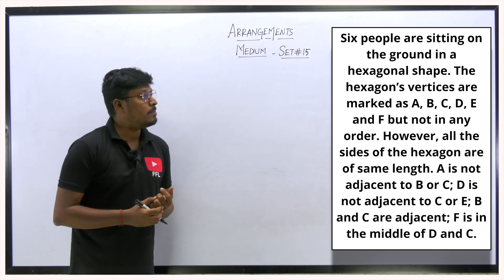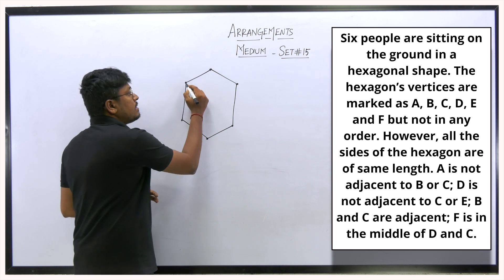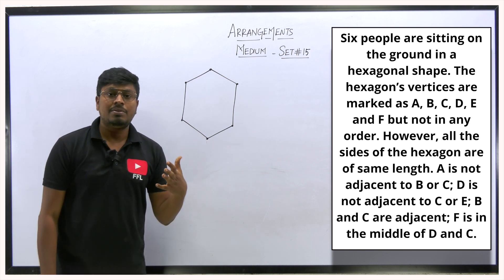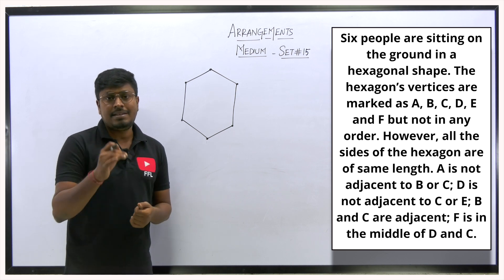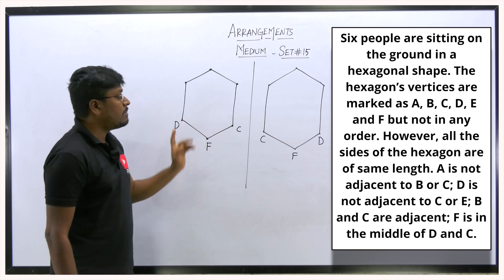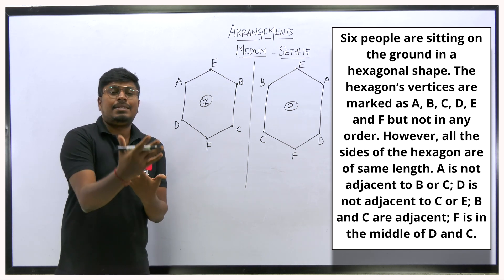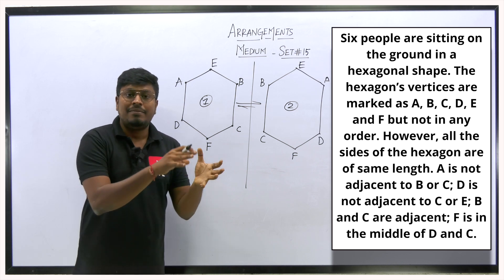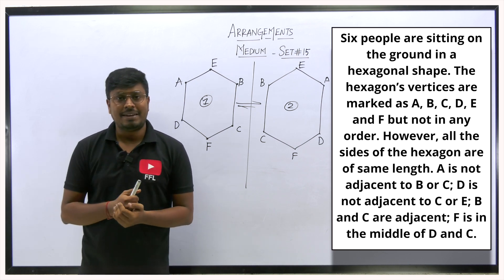SEATING ARRANGEMENT SET-15(MEDIUM Level) | Reasoning Ability | Common For all Entrance Exams.